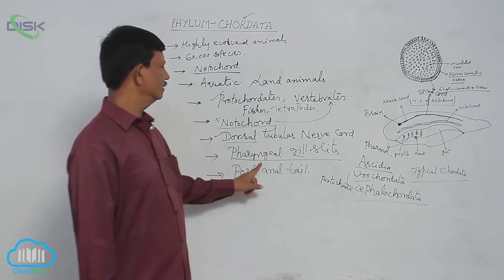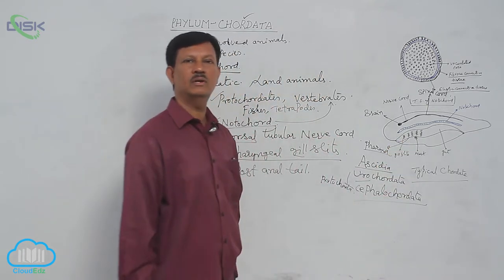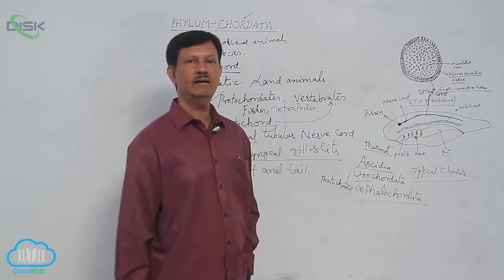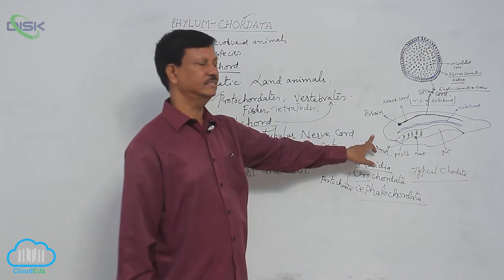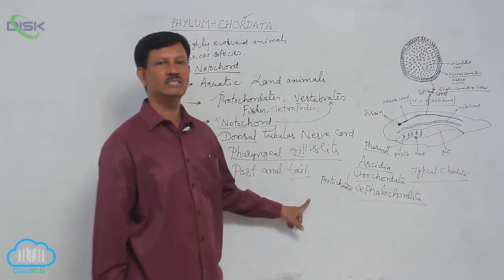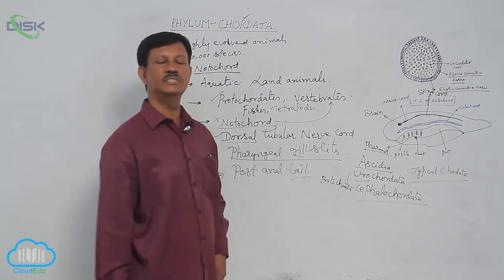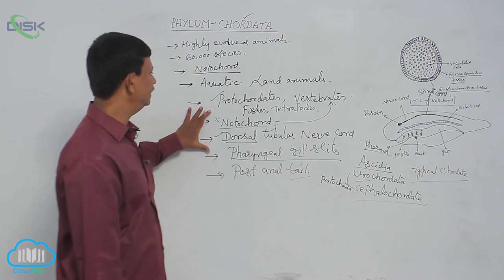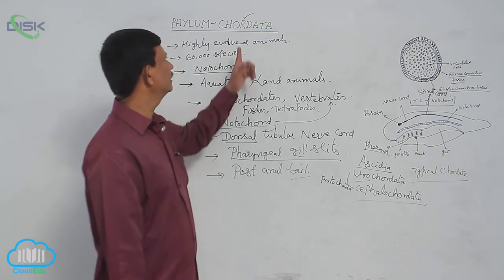PH Chordata || Chordata 2 || Disk Telangana